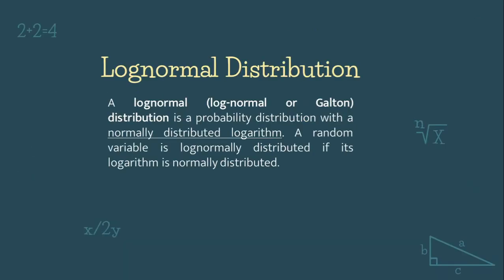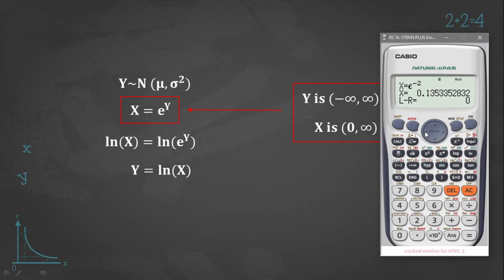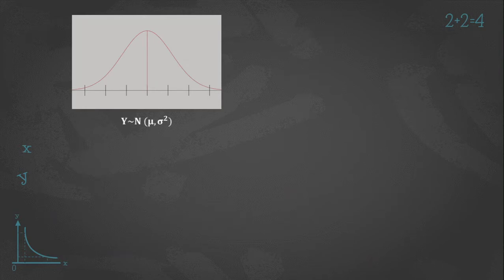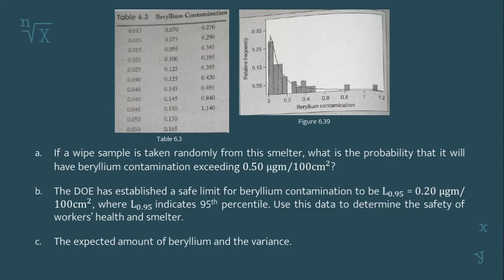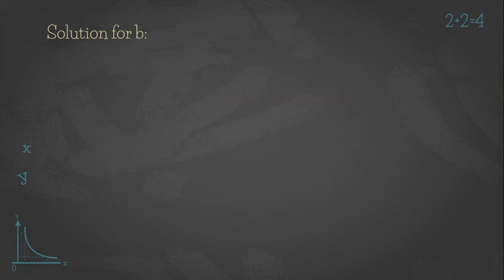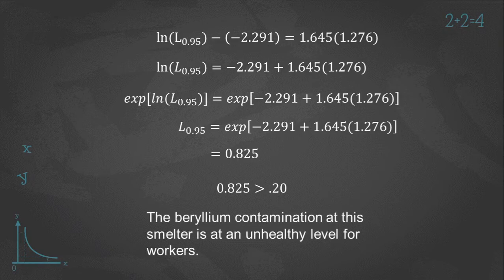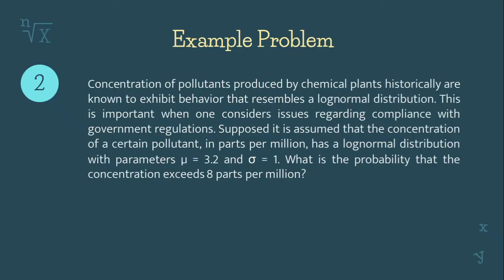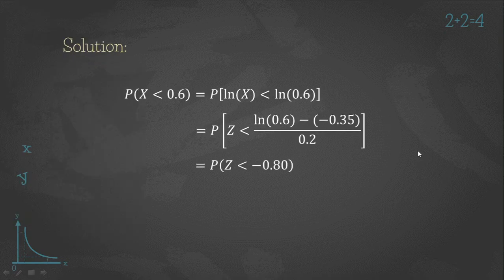The Lognormal Distribution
The Output of Ms. Caitum for Engineering Data Analysis